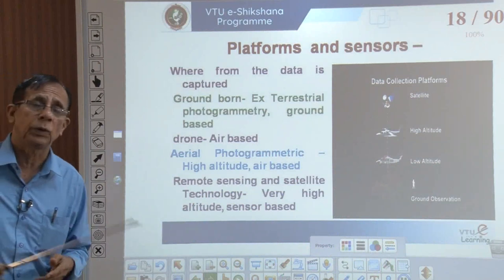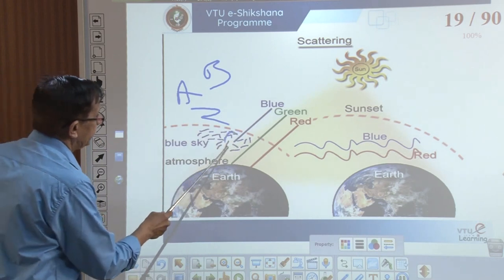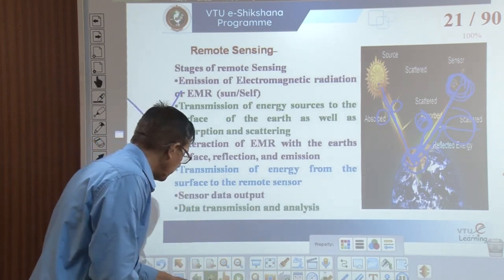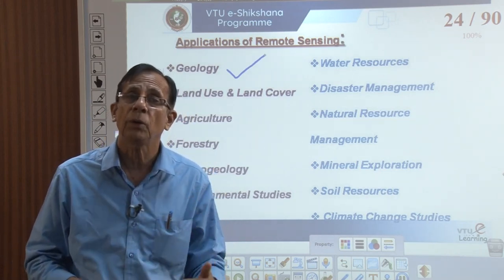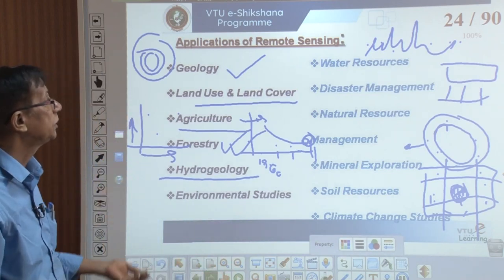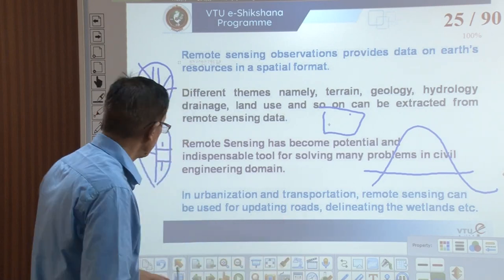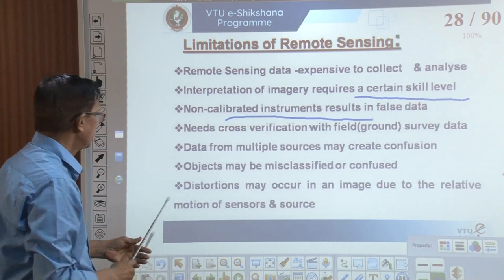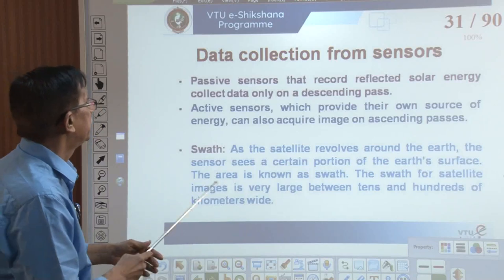Module 5 - Lecture 02